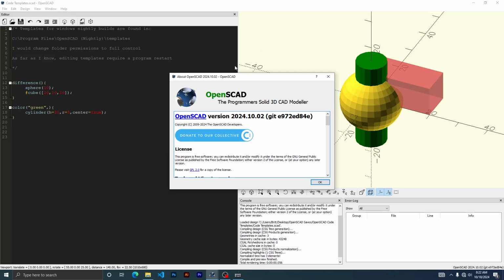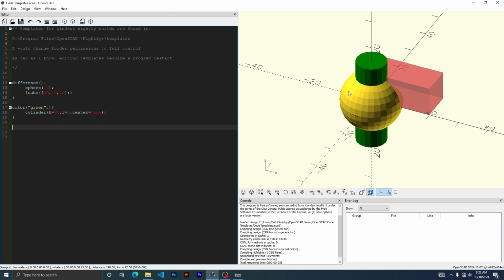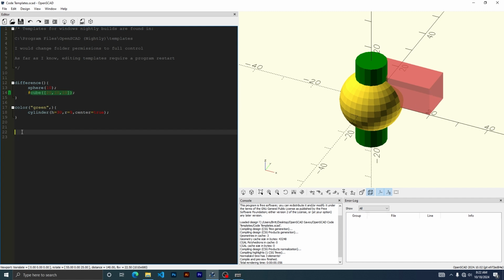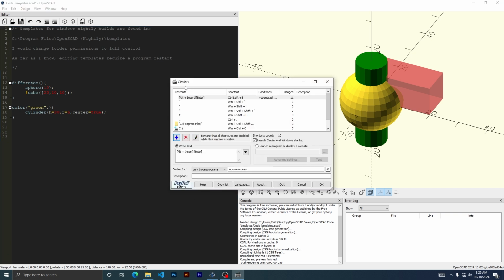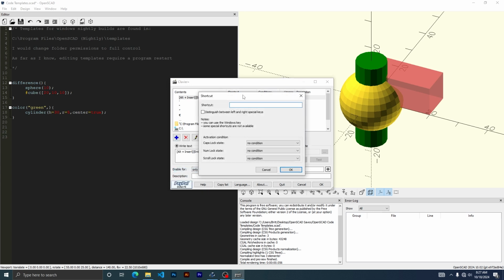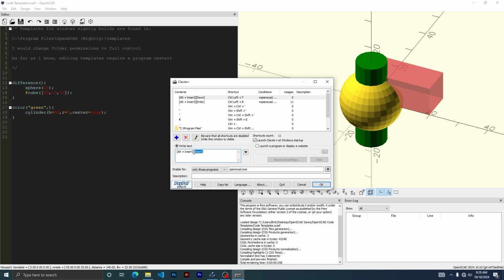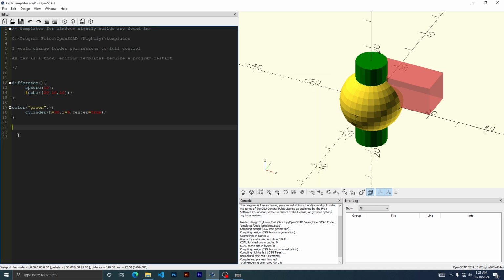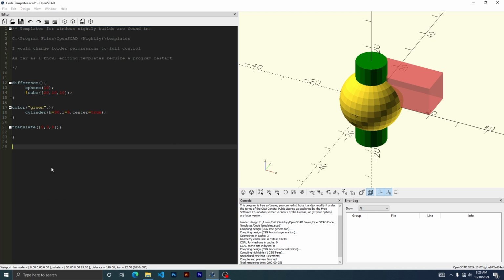OpenSCAD Shortcuts with Clavier+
In this video, I will be showing an example of how to use Clavier+ to add keyboard shortcuts to OpenSCAD.

Timestamps:
00:00:00 Release version
00:00:11 Render viewport code highlighting
00:00:33 OpenSCAD shortcut intro
00:01:20 Adding a shortcut to Clavier+
00:03:42 Final thoughts
00:04:09 Outro